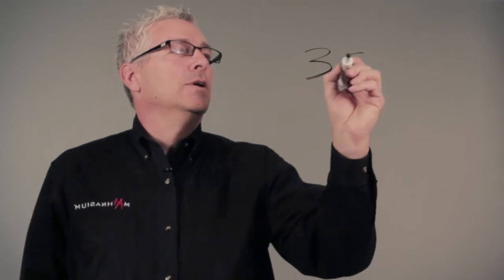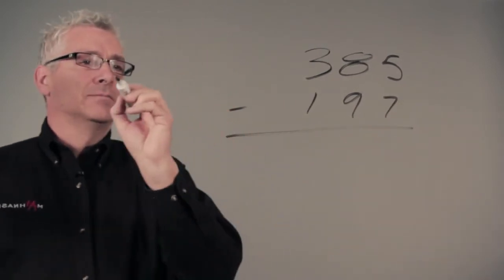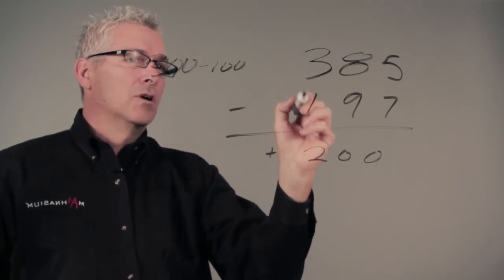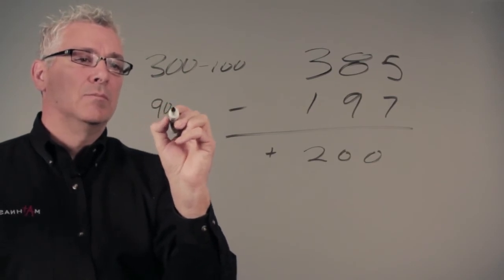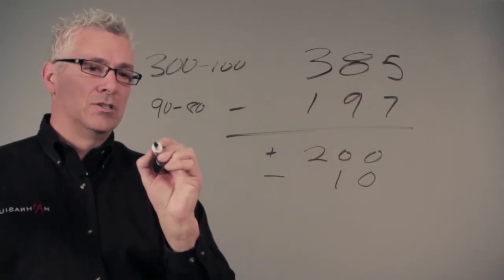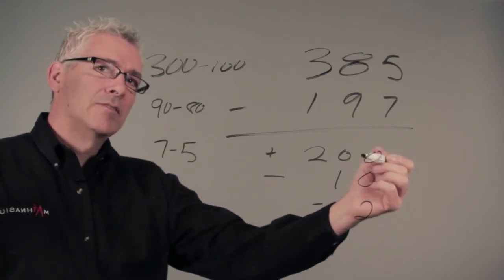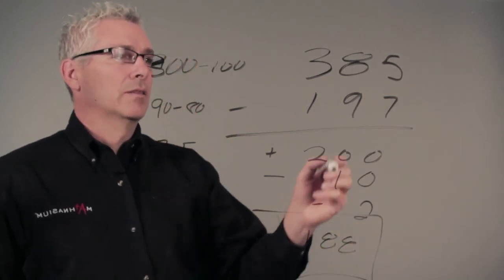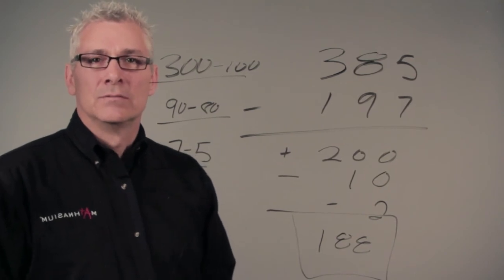Partial-Differences Subtraction Method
Partial-Differences Subtraction Method. Part of the series: Mathematics: Basic Subtraction. The partial-differences subtraction method may seem overwhelming at first, but in reality its very straightforward. Learn about the partial-differences subtraction method with help from a mathematics educator in this free video clip.